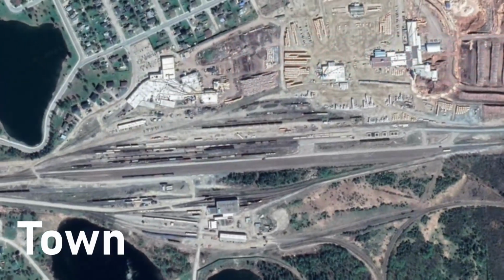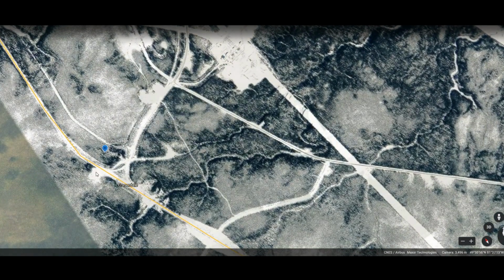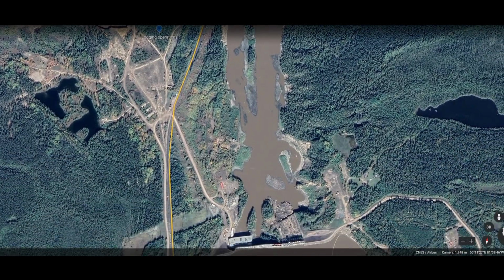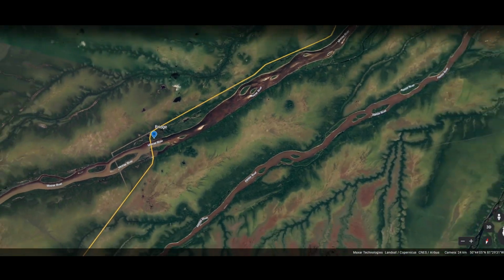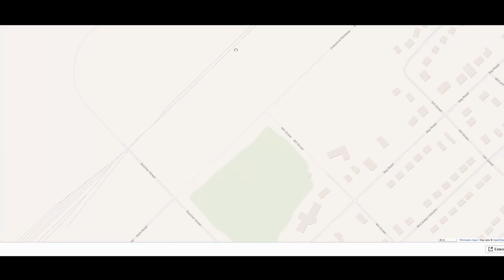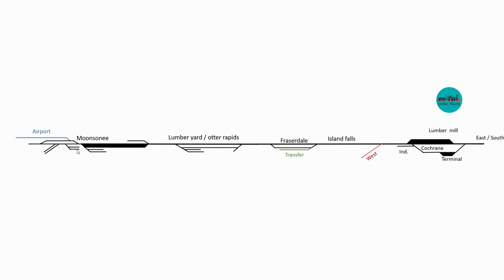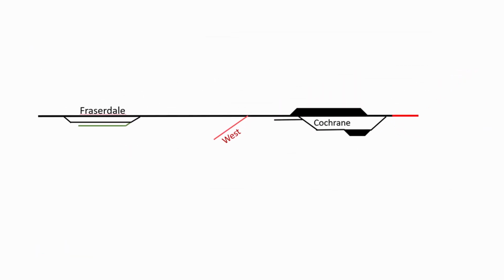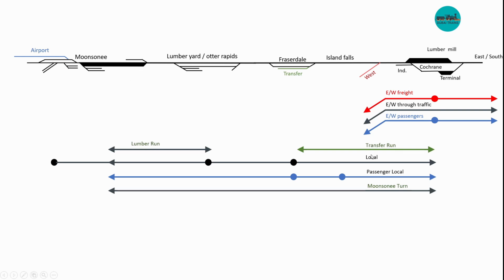How to designs a Railroad Part2 ~53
In this layout design miniseries we design an entire 3 deck layout based on a prototype. Follow us in part 2 as we plan an entire Railroad around the town of Cochrane. In the final episode  we design a N scale layout that incorporates all these elements and fits in a 1 car Garage.

DCC system
Layout design book
Modeling transition era

0:00 The plan
00:45 Branch line
02:14 Logging operation
03:16 Moosonee
04:52 Line diagram
05:40 Traffic
06:10 TRANSFER?
07:52 Wrap-up

Image from: "moonsonee" property of wikipedia under the common creative license